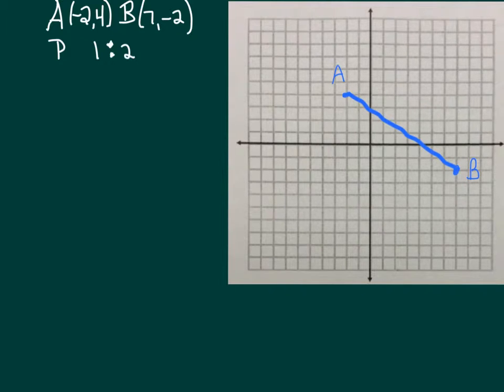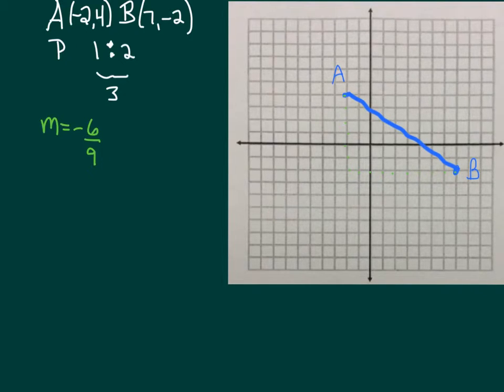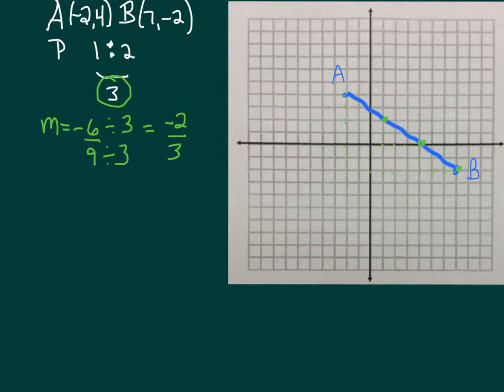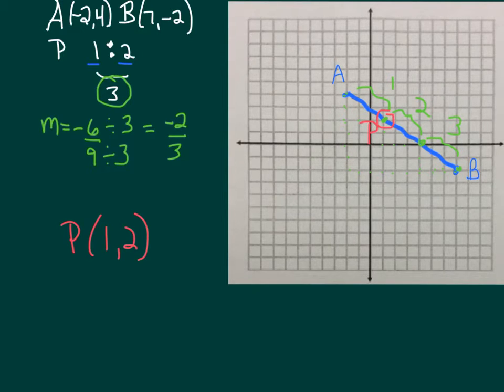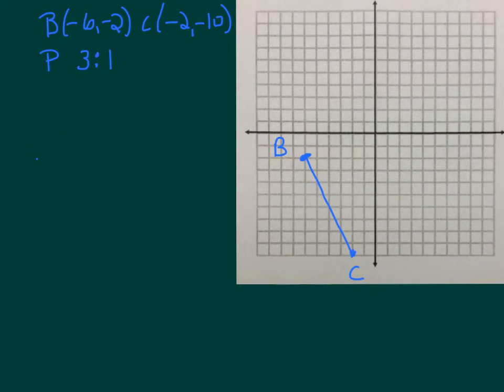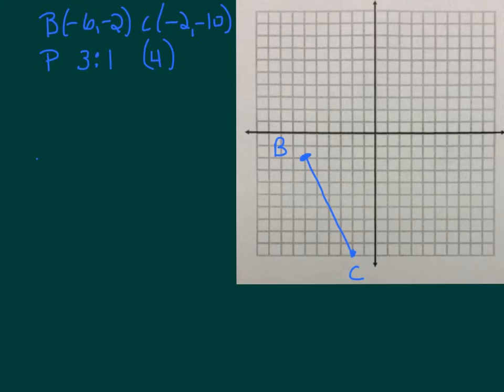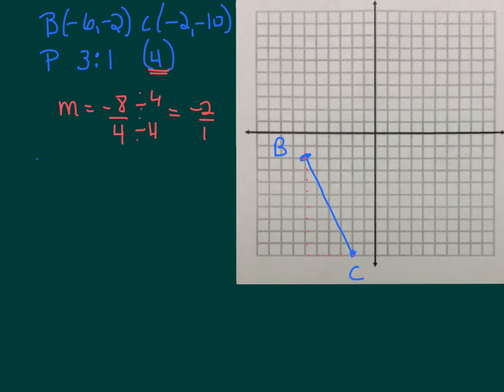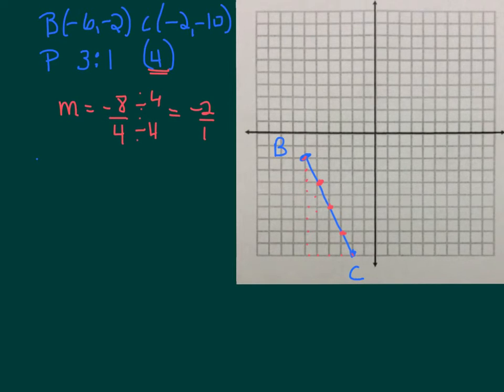Directed Segments Graphically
Showing how to divide a given segment into a given ratio on a graph using the slope.